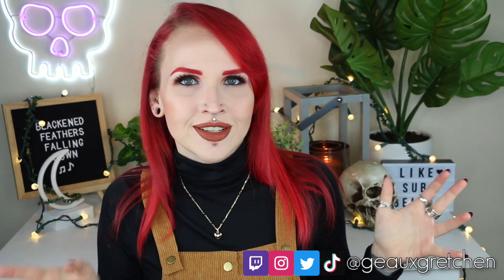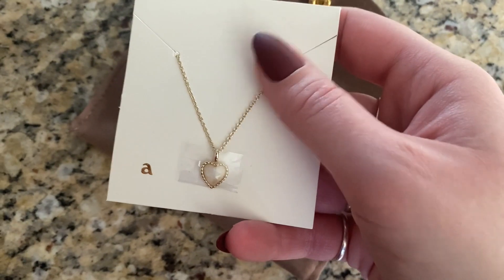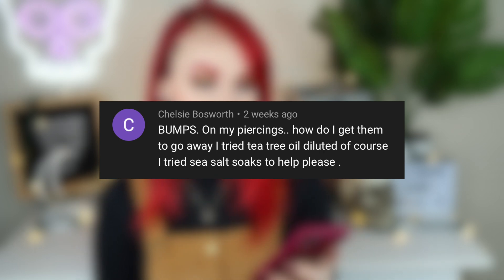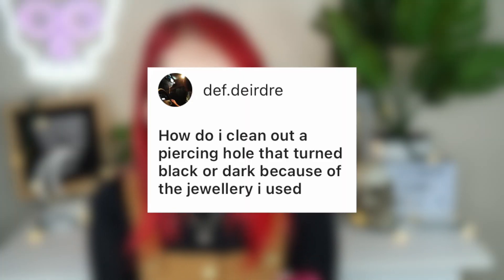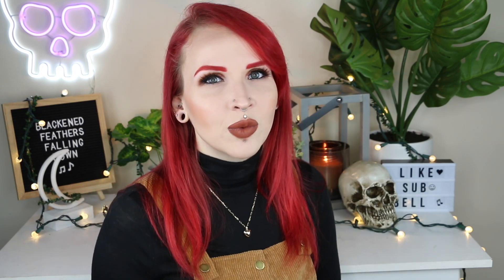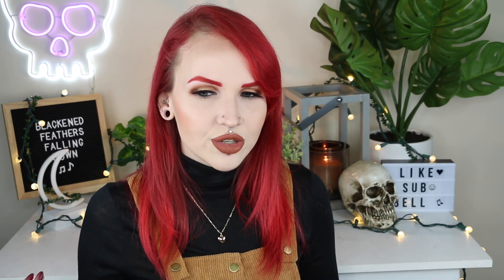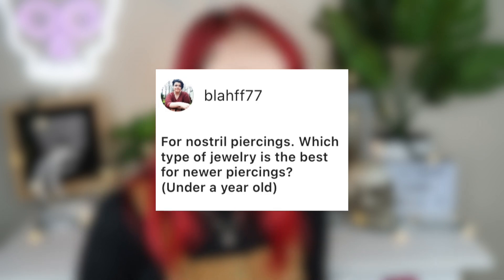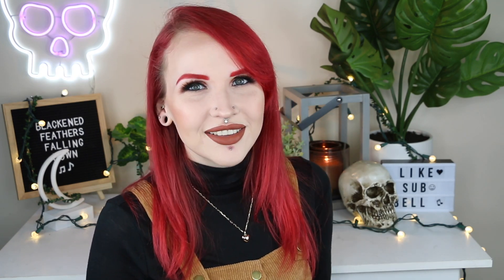WILL I LET MY FUTURE CHILDREN GET PIERCINGS? | Body Mods Q&A 19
It's time for the first body mods Q&A of 2021! If you have a question you'd like to ask for February's Q&A, leave them in the comments below!

Lipstick I'm Wearing 💄// Leo by Jeffree Star Cosmetics